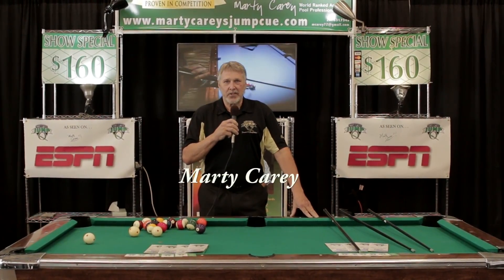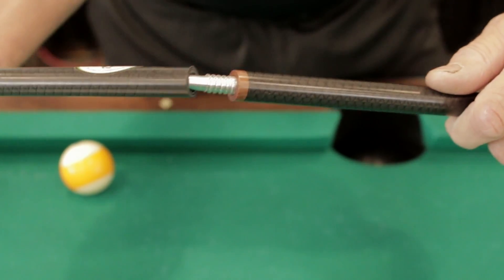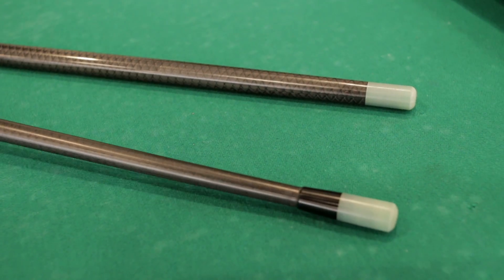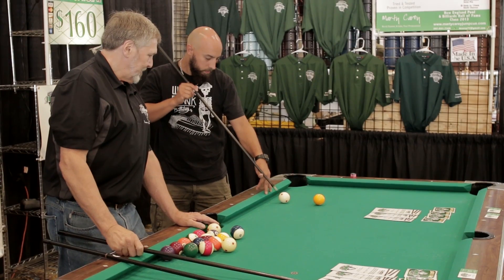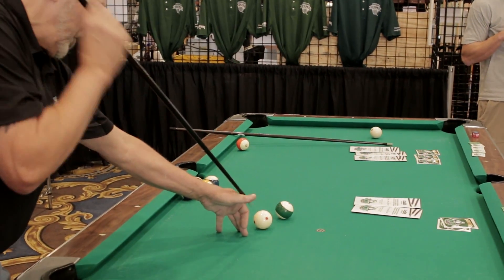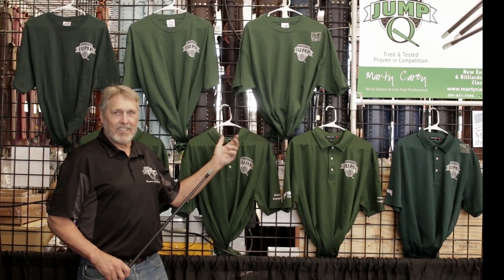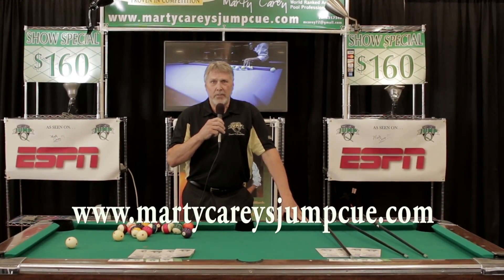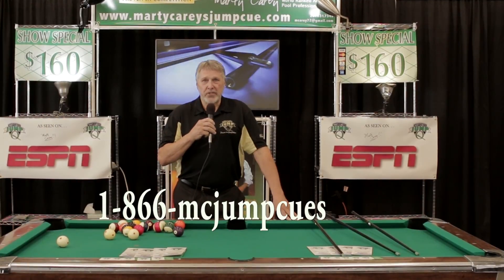Marty Carey Jump Cues